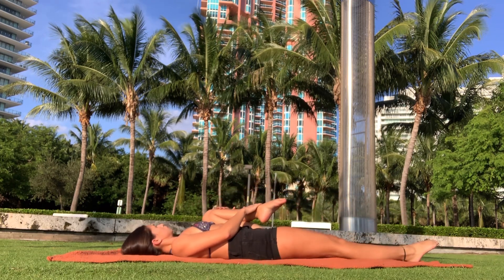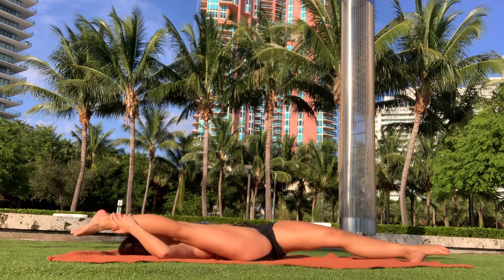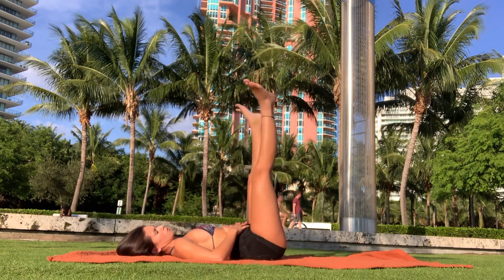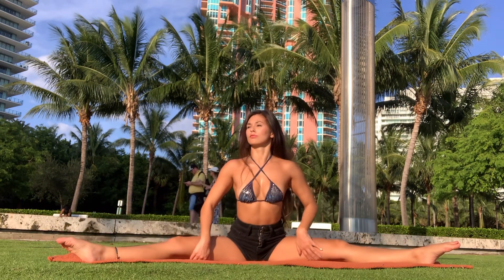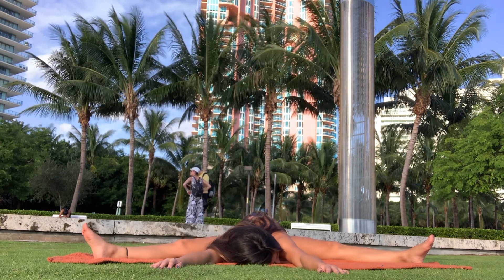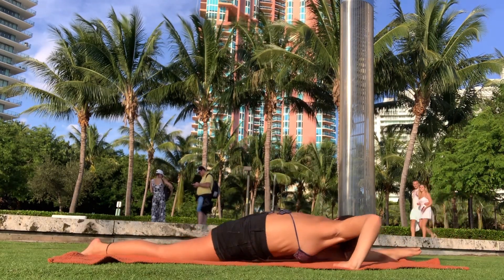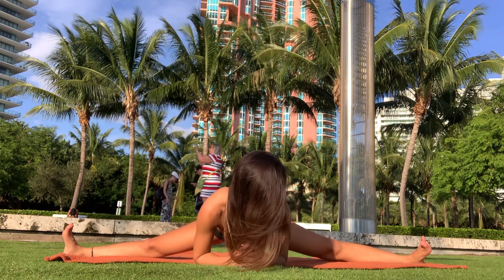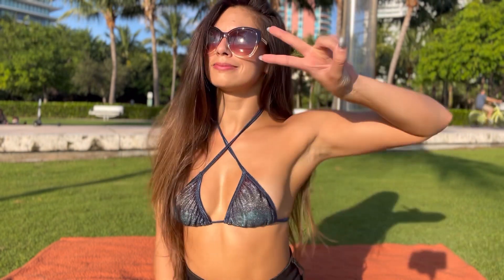How To Do The Middle Splits In 30 Days Challenge #14 | Alyssa Mei Liu